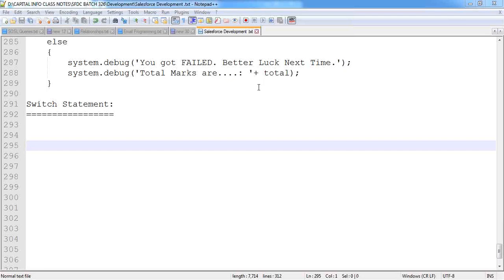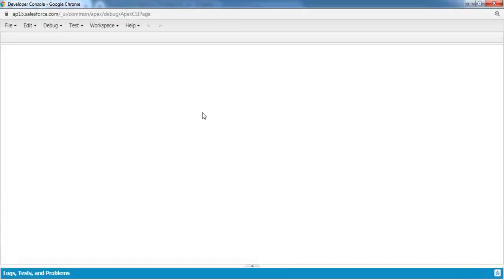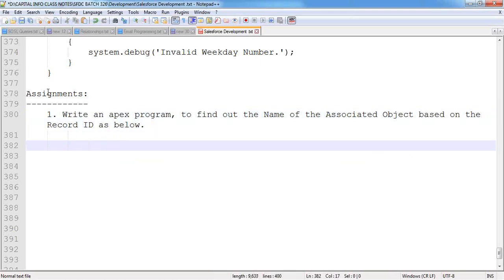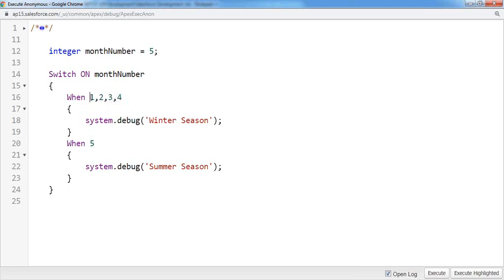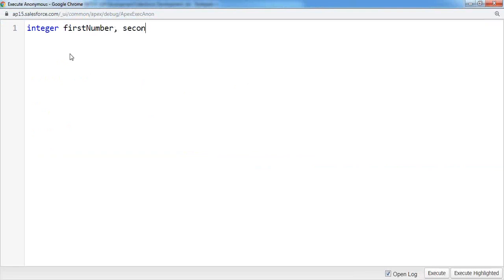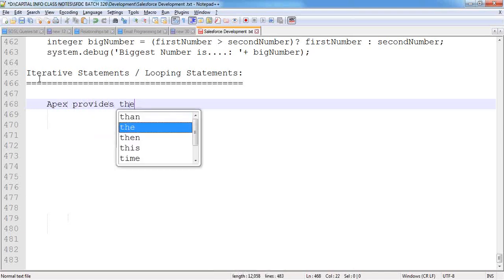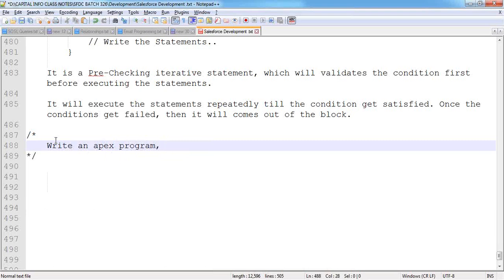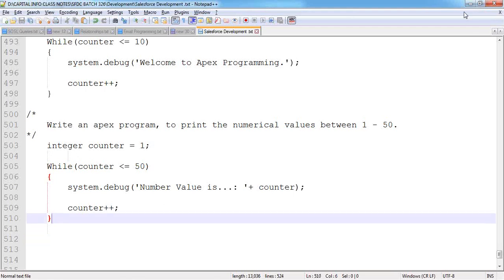salesforcedeveloper Session 8 :Switch Statement & While Loop